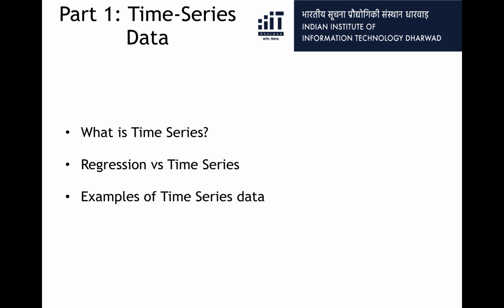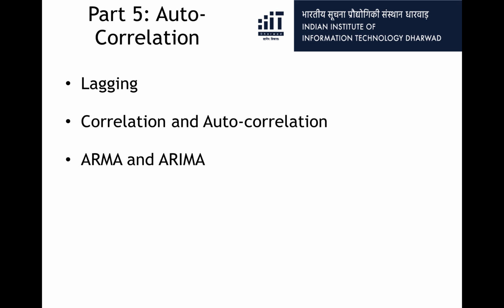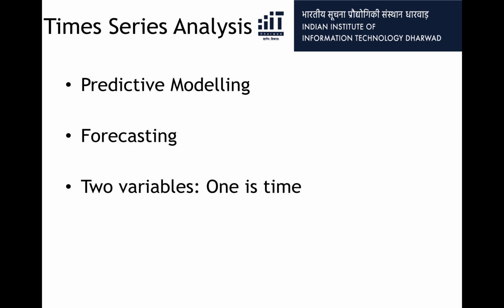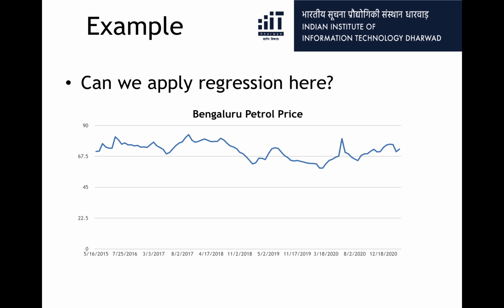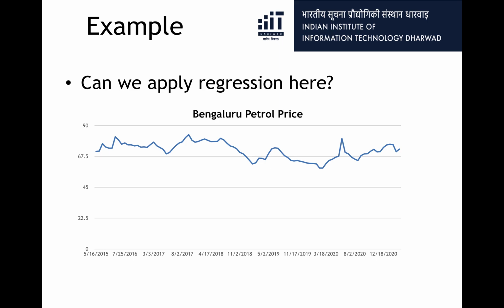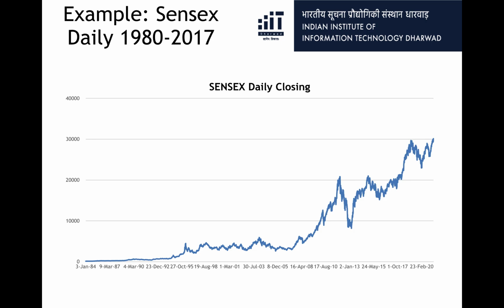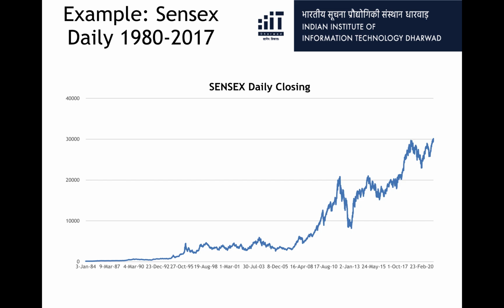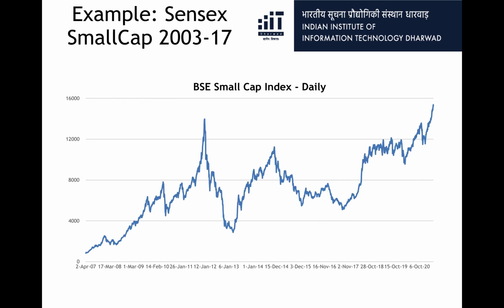TimeSeriesPart1a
This is Part 1a of the Time Series Analysis module of Kavi Mahesh's class on Data Analytics at the Indian Institute of Information Technology Dharwad. This was recorded during the Covid-19 coronavirus lockdown.